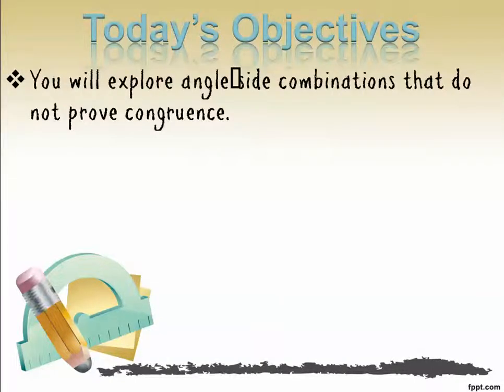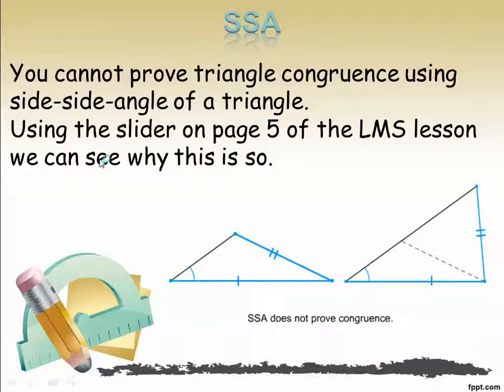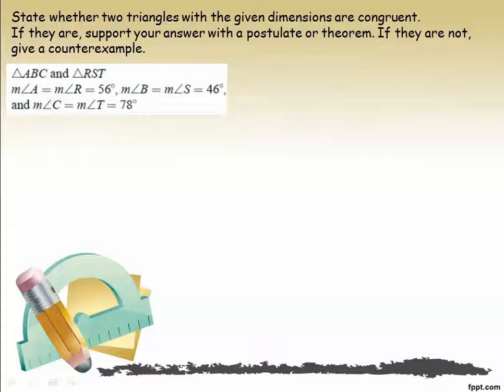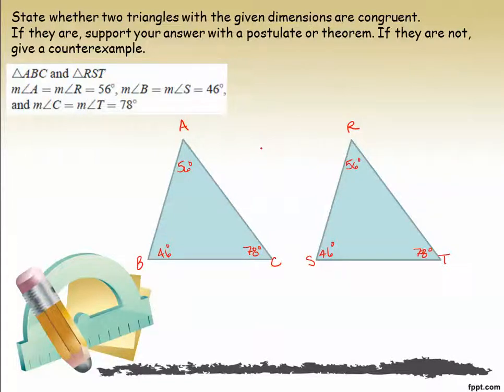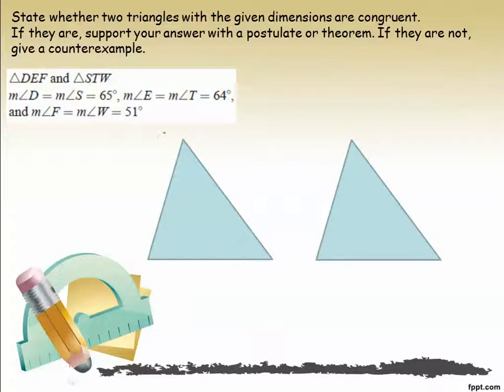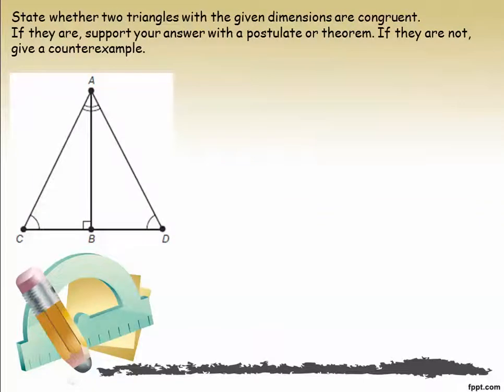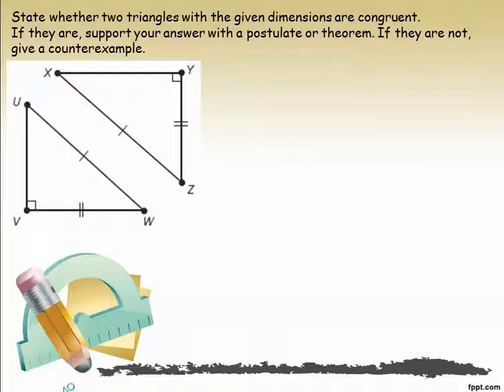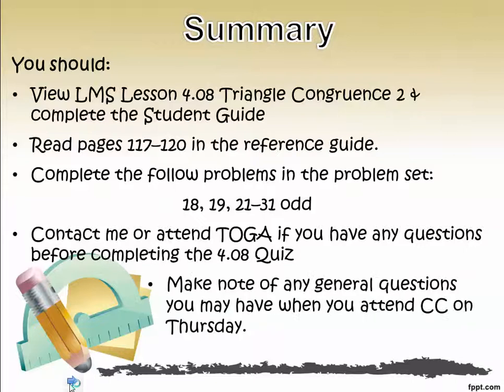408 Triangle Congruence 2_203A_204A